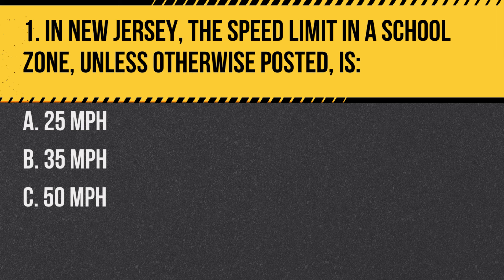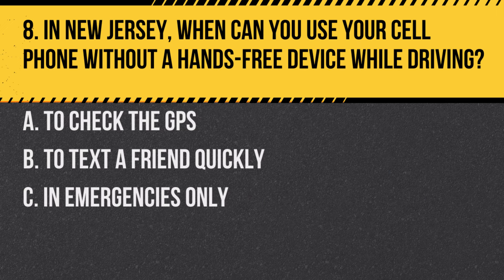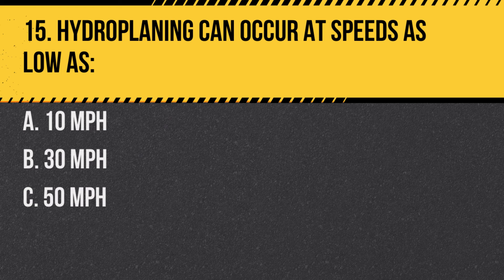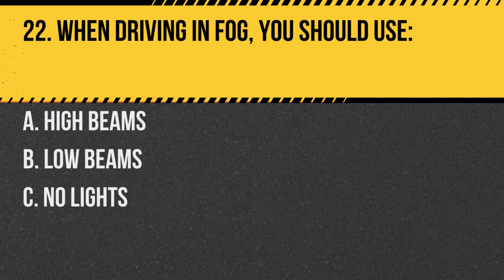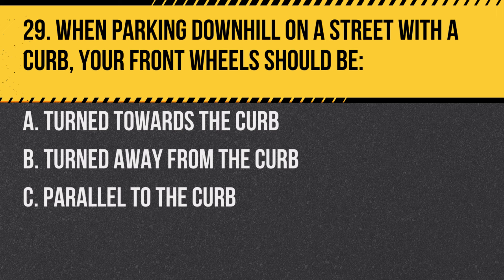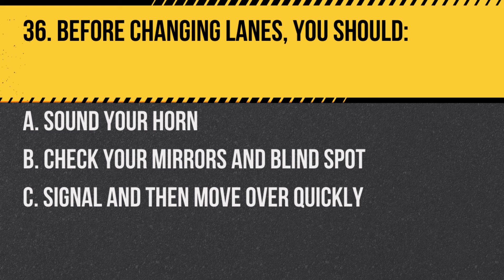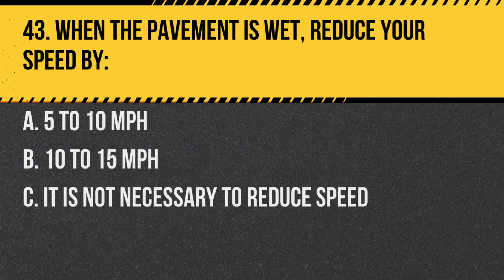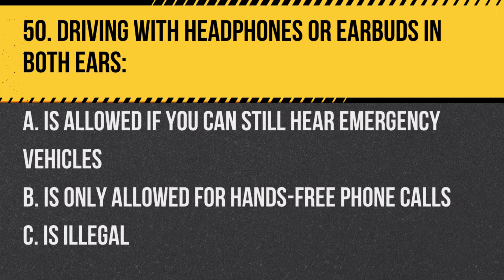NJ DMV Written Test 2025 (50 Key Questions)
Stepping into the world of New Jersey driving? Be prepared with our video, "NJ DMV Written Test 2025 (50 Key Questions)." This comprehensive guide aims to provide insights into the NJ DMV Written Test 2025 and ensures you're familiarized with the most important aspects of the examination.

For every individual gearing up for the dmv written test in New Jersey, understanding the landscape of the questions is imperative. With our video, we emphasize the 50 key questions curated directly from the NJ DMV written test, ensuring you have an edge over others. Based on the patterns observed in the 2023 written test DMV and the 2023 written test practice, we've assembled the material that's most likely to appear on your test.

From the intricacies of the dmv 2023 practice written test to understanding the specifics of the dmv written test exam, our guide is comprehensive. Whether you're revisiting the New Jersey DMV system or it's your first time delving into the written test for driver license, this guide is tailored for all.

The New Jersey DMV can be daunting, but with the right resources and understanding, it becomes approachable. With our compilation, which includes review practice tests and written test questions and answers, you can confidently tackle the NJ DMV Written Test 2025.